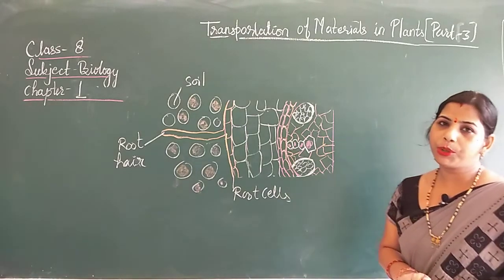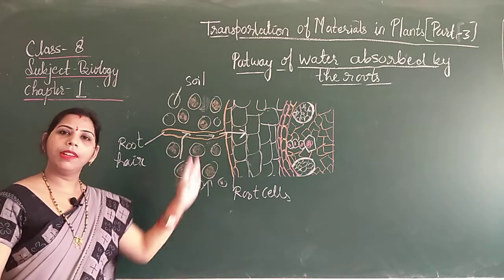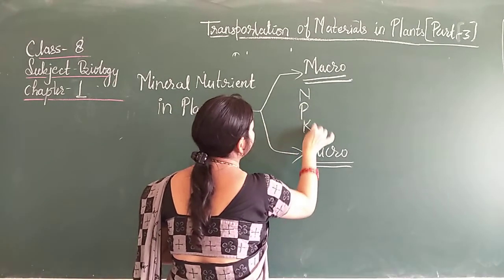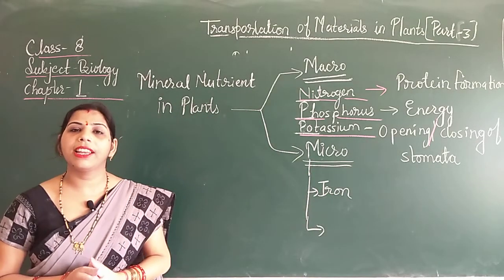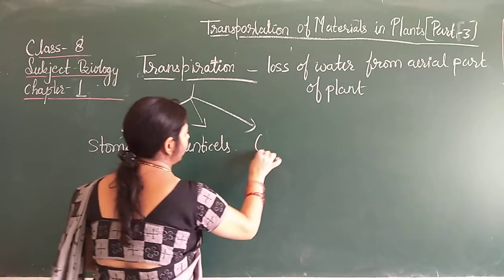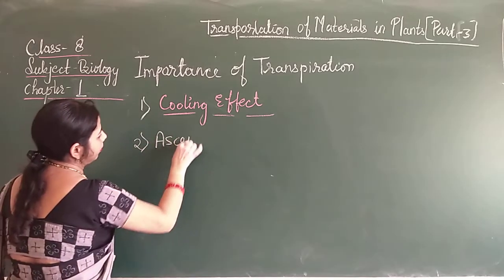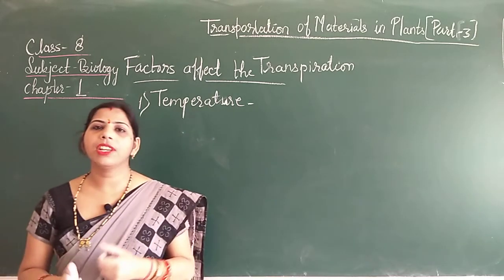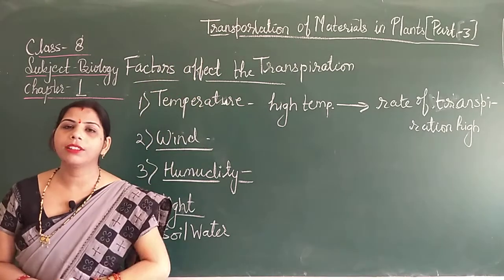(V-3) Class-8, Sub- Biology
Chapter-Transportation of materials in plants   Part -3